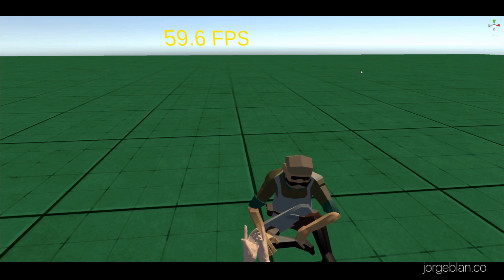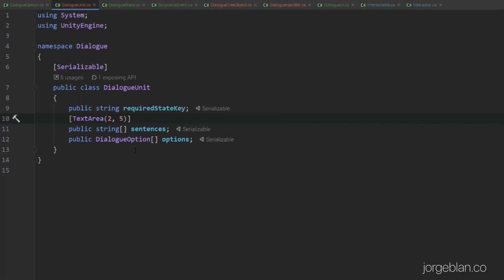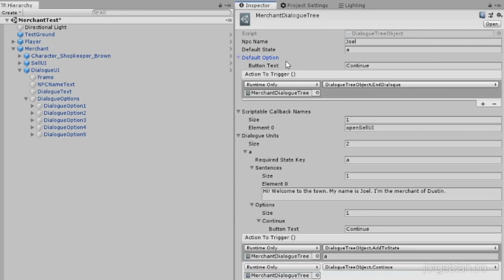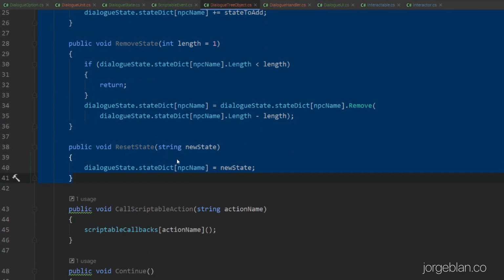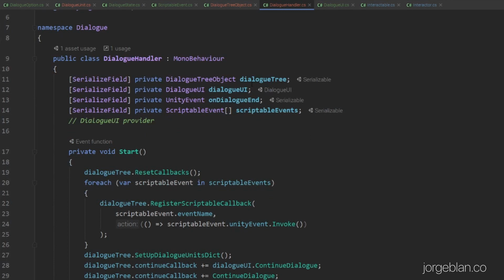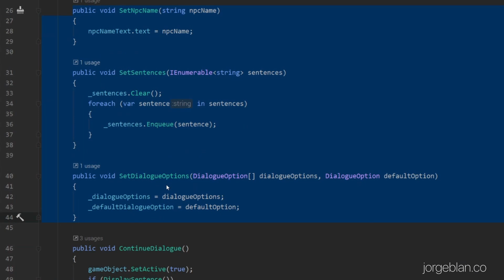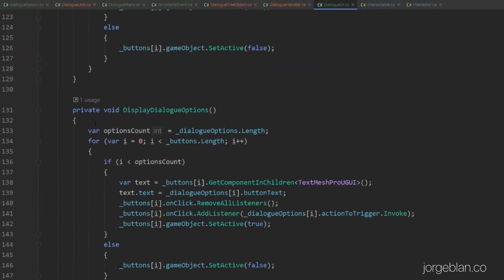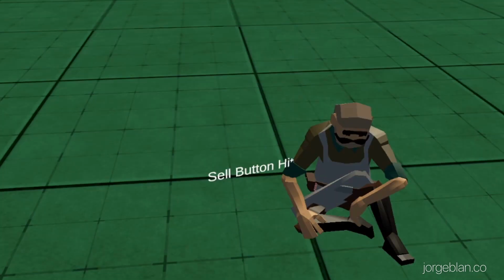Building a Branching Dialogue System in VR (Unity)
Building a dialogue system for a silent protagonist, including branching dialogue and scriptable actions to hook back to other systems.